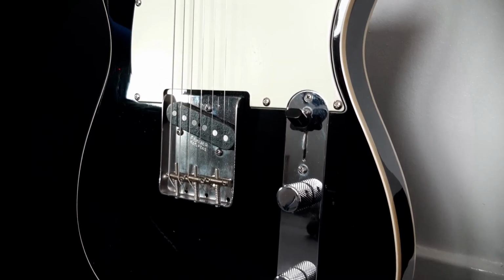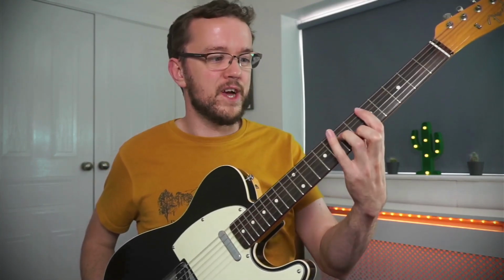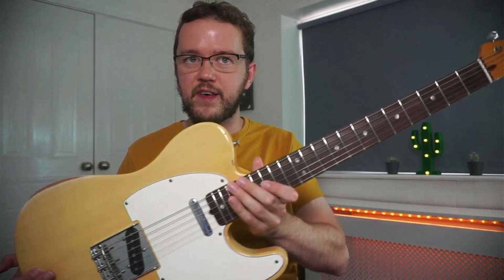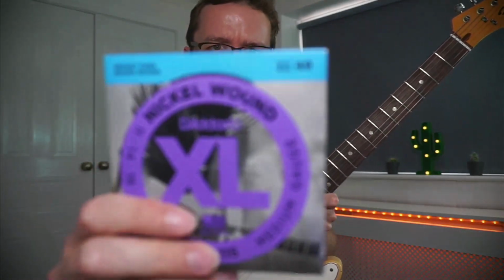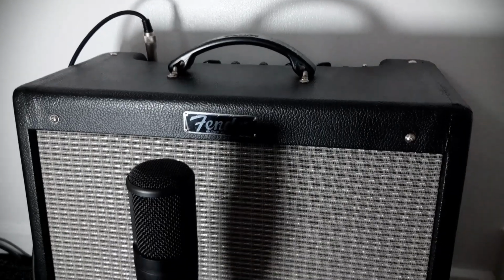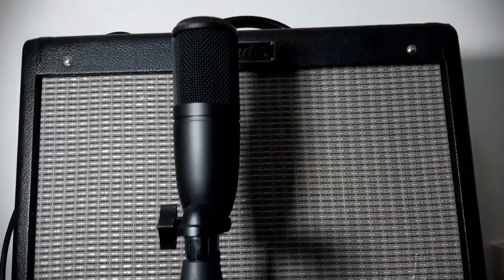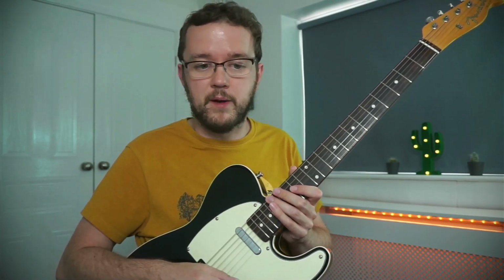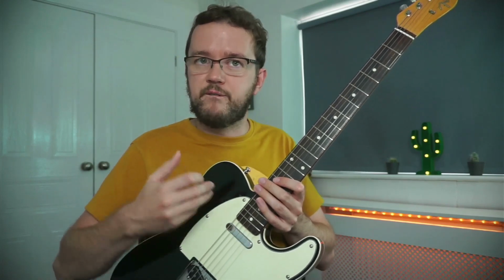Vintage vs Modern Telecaster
In this video I play and discuss the sounds of two Telecasters.

This gives you the chance to hear how my original 70's American Tele sounds against my 62 CIJ Tele.

The black tele is a 2006 / 2007 CIJ telecaster with bulldog pickups strung with 10's and the blonde is an original '73 with 11's and new frets.

0:00 Introduction
0:30 The Modern Tele
1:10 The Vintage Tele
1:48 Amps, Mic, and Pedal
2:28 Neck Pickup
4:01 Middle Pickup
5:16 Bridge Pickup
5:57 Strumming Sounds
6:54 Overdrive Sounds
7:58 My Thoughts and Advice